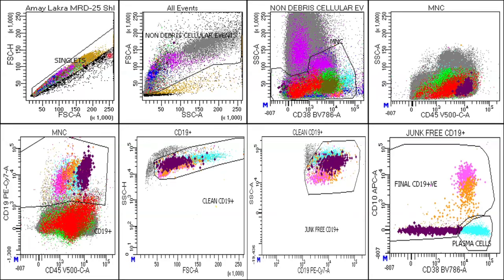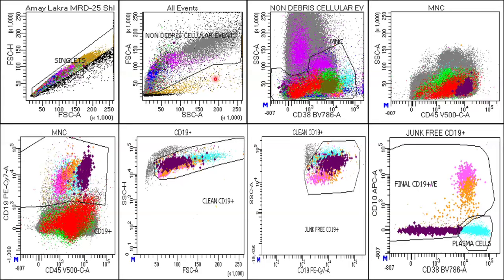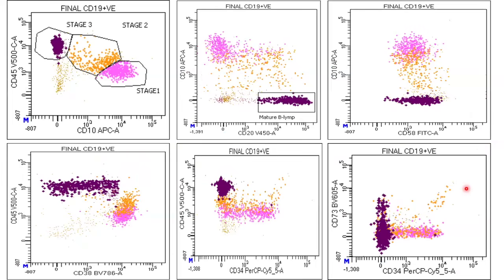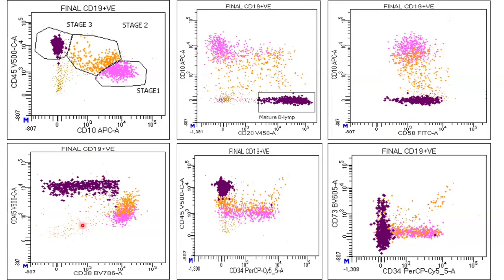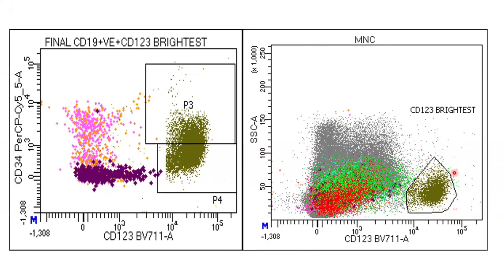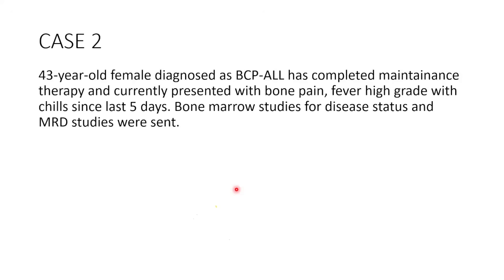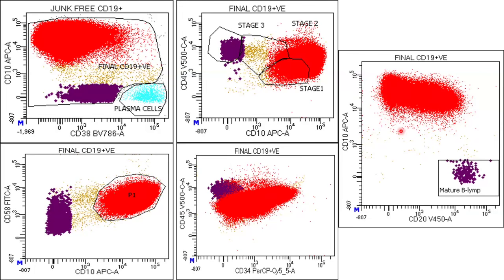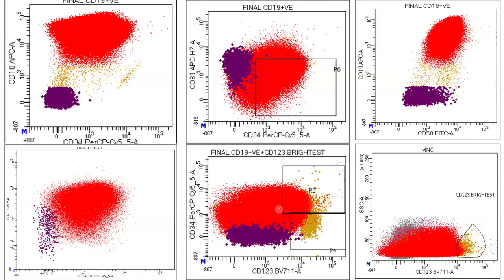Master MRD Assessment in B-Cell ALL:Case Studies & Flow Cytometry PatternsI Advanced hematopathology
Dive into the complexities of Minimal Residual Disease (MRD) assessment in B-cell precursor Acute Lymphoblastic Leukemia (BCP-ALL). In this session, Dr. Pratyush Mishra (Fellowship Hematopathology) breaks down the essential flow cytometry gating strategies and maturation patterns required for accurate diagnosis.

In this video, we cover:

Step-by-step gating strategies for 19+ cell populations.

Identifying normal maturation patterns (The "Waterfall" and "Banana" signs).

Detailed case comparisons: Negative vs. Positive MRD.

The role of LAIP markers (CD10, CD34, CD123, and more).

Whether you're a pathology resident or a practicing hematopathologist, this case discussion provides real-world diagnostic insights to refine your flow cytometry skills.

0:00 Introduction to MRD Case Discussions

0:04 Case 1: 8-year-old male (BCP-ALL) – Normal Maturation

0:26 B-ALL MRD Gating Strategy: Step-by-Step

1:00 Removing Doublets and Debris

1:30 MNC Gating and CD19+ Population Analysis

2:28 Final Junk-Free Gating Strategy

3:36 Identifying Hematogones vs. Plasma Cells

6:07 Normal Maturation Patterns: The "Waterfall" Sign

8:03 LAIP Marker Expressions (CD10, CD58, CD38, CD34)

10:14 Normal CD123 Expression in Hematogones

11:54 Identifying Normal Myeloid Blasts

12:53 Case 2: 43-year-old female – Positive MRD

13:28 Comparison: Aberrant LAIP Expression Patterns

14:52 Signs of Abnormal Phenotype

15:50 Final Diagnosis: Positive MRD Features

18:45 Advanced Hematopathology Program Details